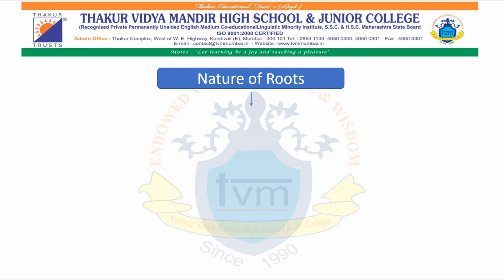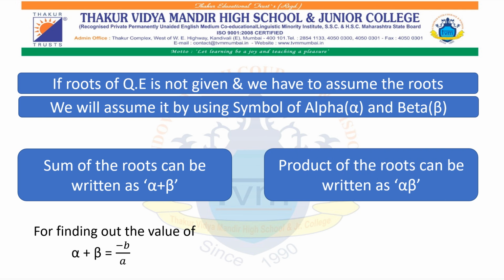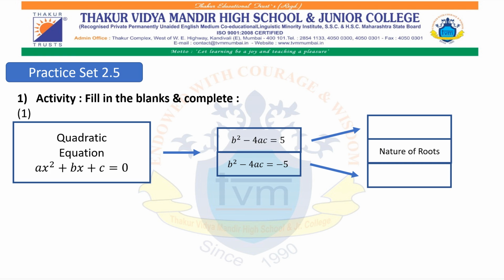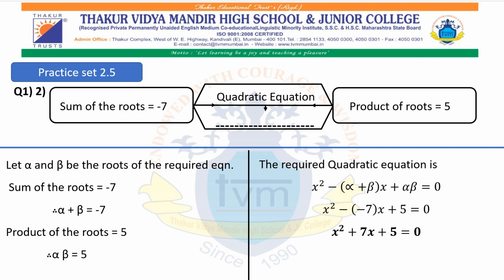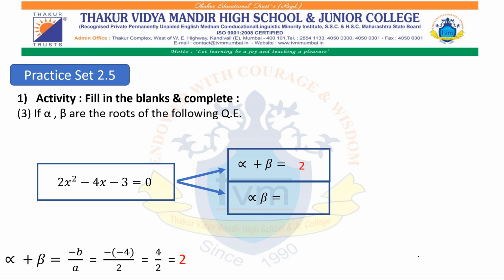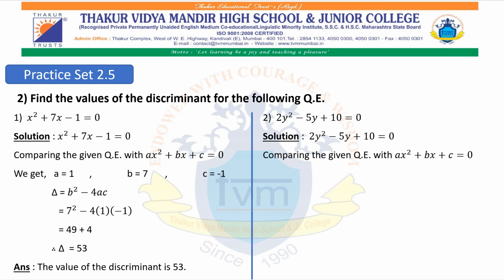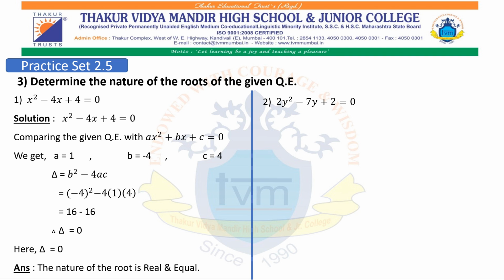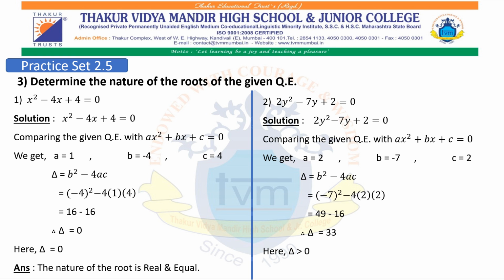TVMHS Std:10 Mathematics(Part-1) Quadratic Equation(Part-7) by Anil Sir